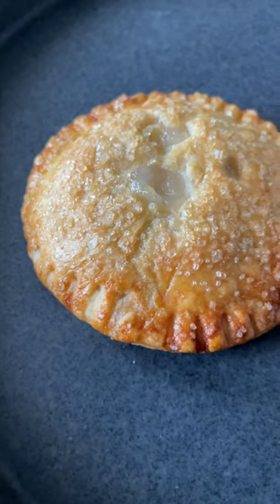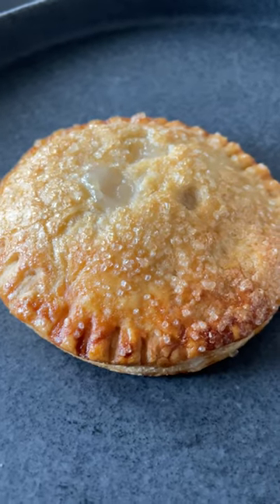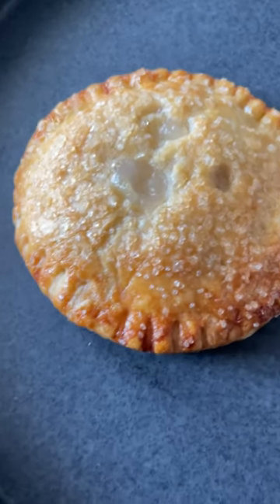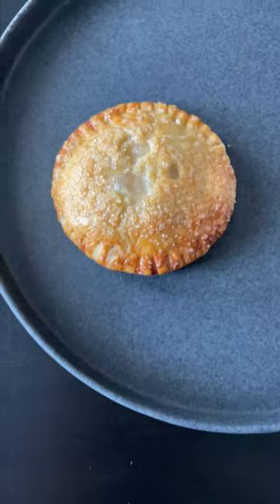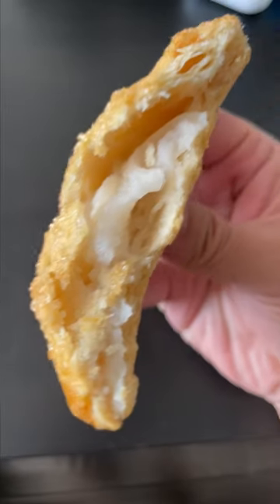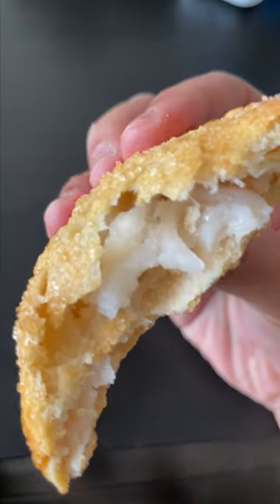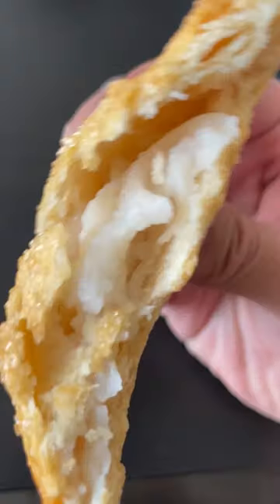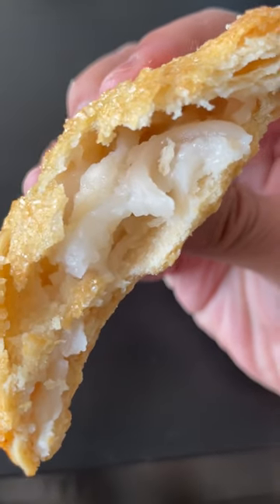Buko Hand Pie 🥥 Filipino young coconut custard pie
Buko Hand Pie made by Three Lolas Bake Shop in Atlanta is their version of a traditional Filipino buko pie made with young coconut.